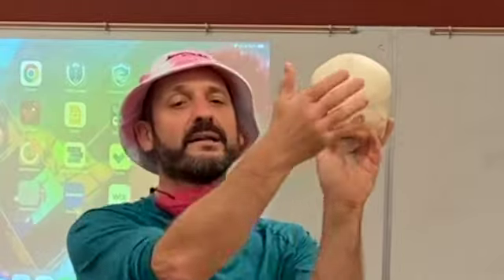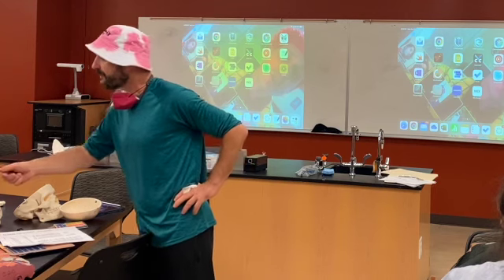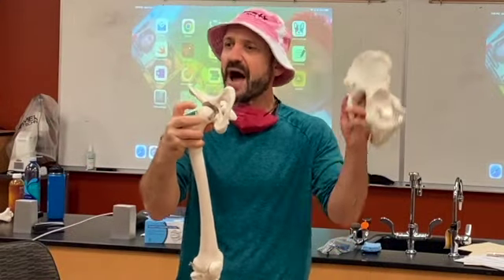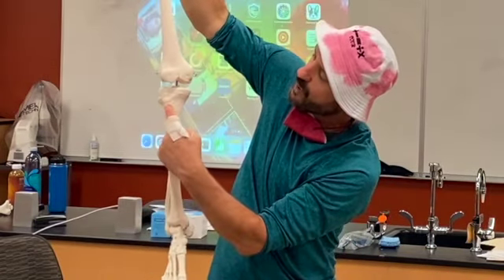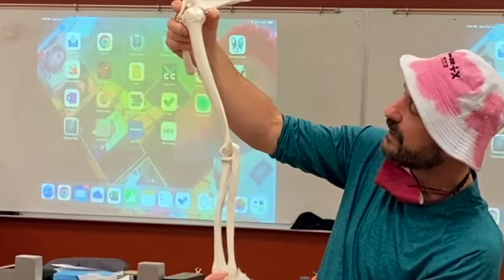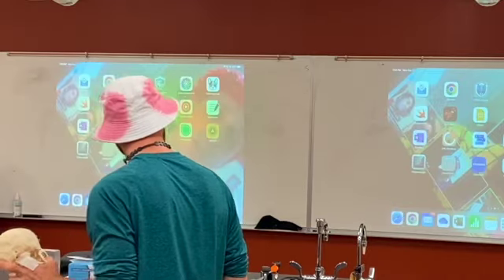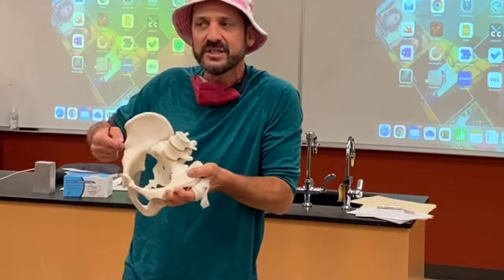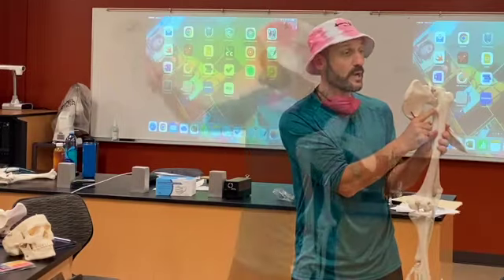Skeletal Terms Drill 09/25/23